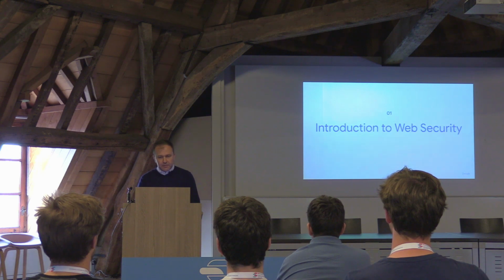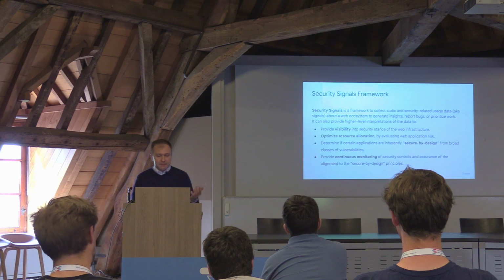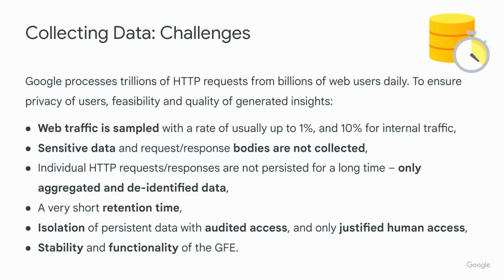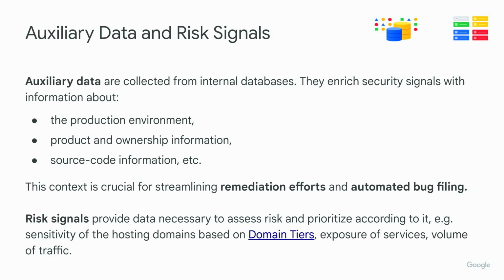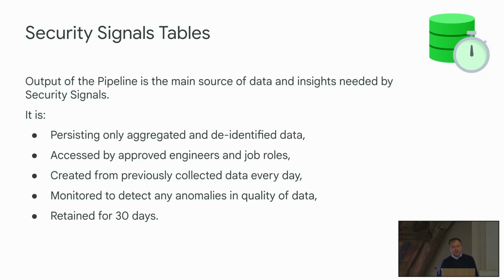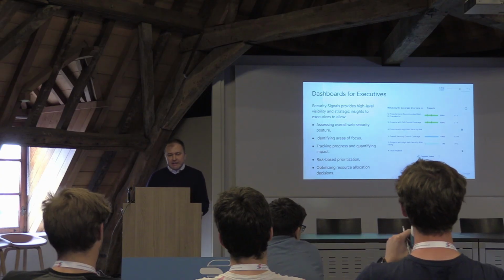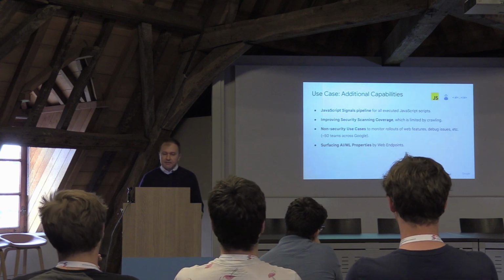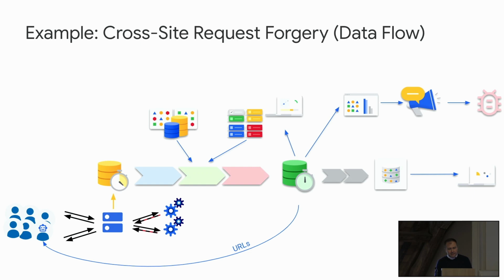Slawomir Goryczka - Security Signals, a framework to scale web security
This talk was recorded during SecAppDev 2024. SecAppDev is an intensive one-week course in secure application development.

Timecodes
0:00 Intro
1:06 Introduction to Web Security
12:06 Signal Collection Fundamentals
20:33 Collecting Organic Security Signals
23:45 Collecting Synthetic Security Signals
28:29 Processing Signals
35:14 Using Data to Improve Security
43:32 High-level Goals of the Security Signals Framework
45:03 Use Case: Security Research and Remediations
46:39 Use Case: Adoption of Web Security Mitigations
53:16 Example: Cross-Site Request Forgery
1:04:55 Security Signals Infrastructure
1:06:01 Q & A